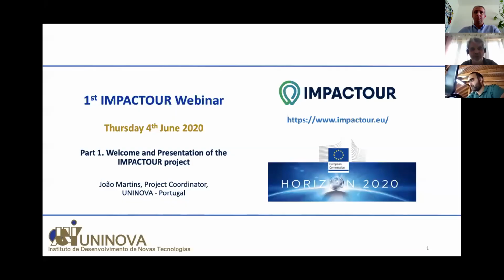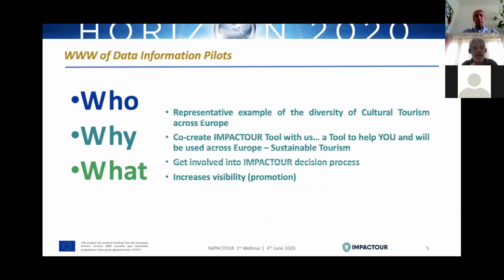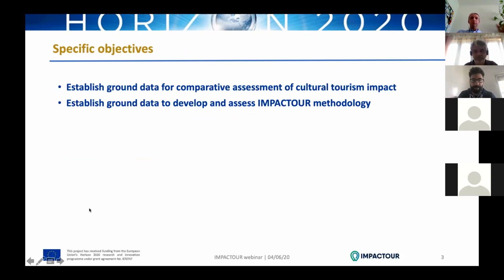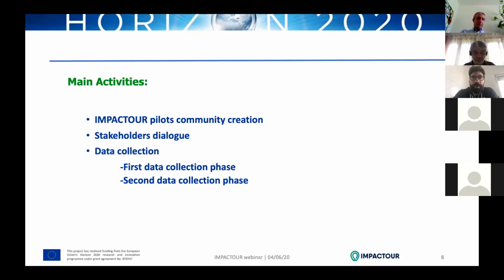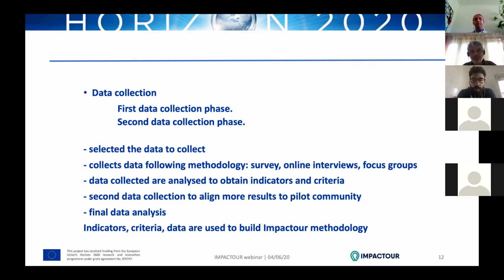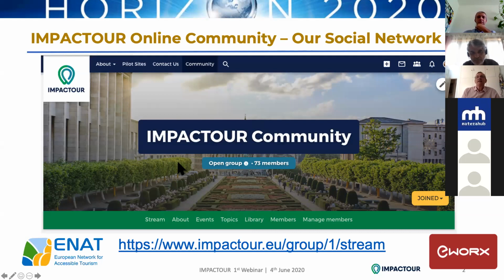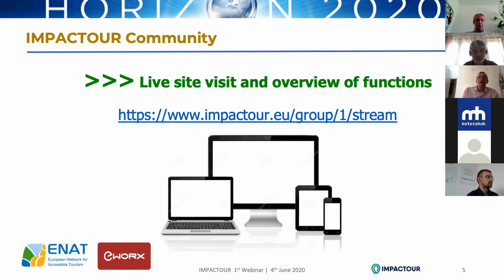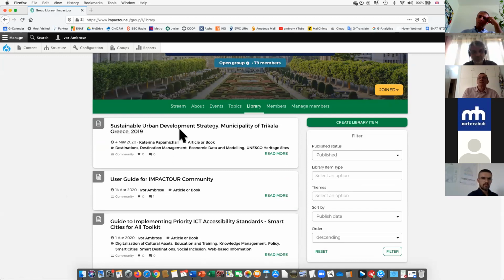IMPACTOUR 1st webinar video, 4 June 2020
Slideshow about the H2020 IMPACTOUR project on Managing Cultural Tourism Impacts: 1. General Introduction, 2. Involvement of Data Pilots and 3. How project team members and Data Pilot teams can participate in the IMPACTOUR online Community.